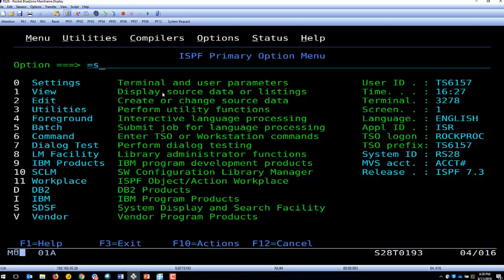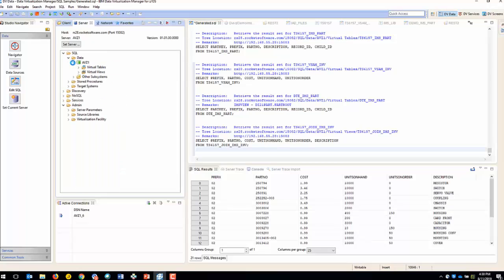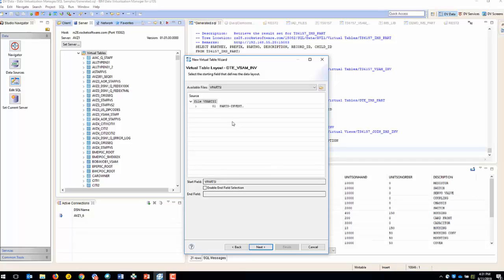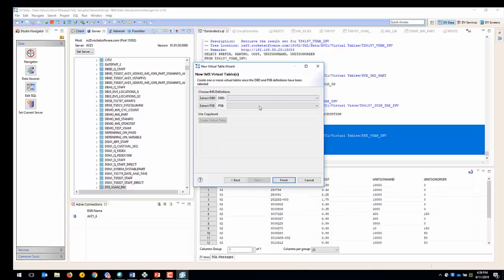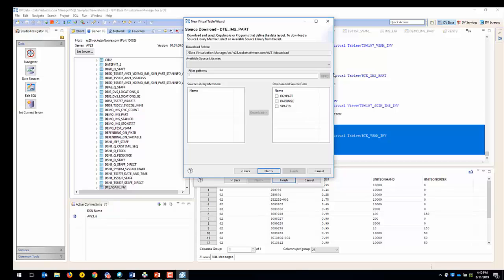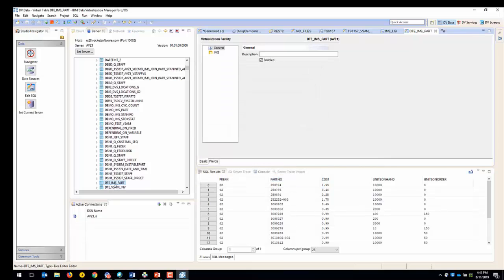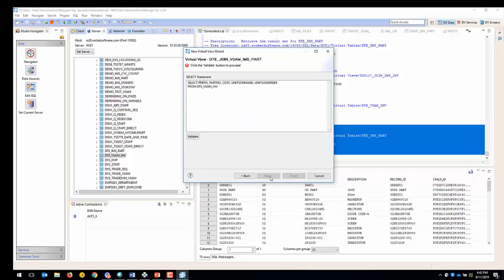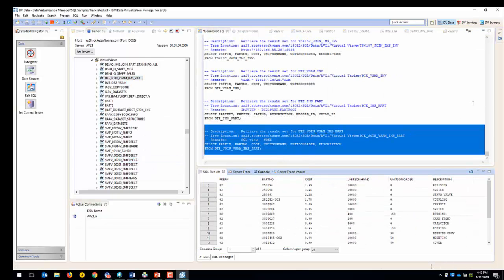Virtualizing Data Sources with IBM Data Virtualization Manager for z/OS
This video demonstrates how to use IBM DVM Studio to virtualize VSAM and IMS data sources.  It will then demonstrate how to create a virtual view which will join VSAM and IMS data.